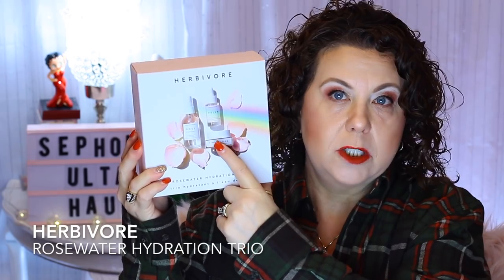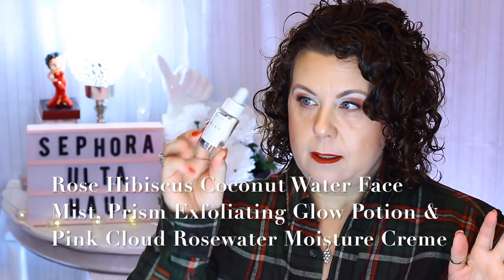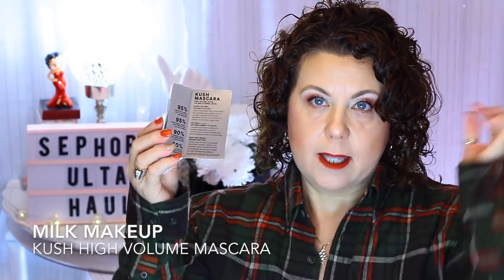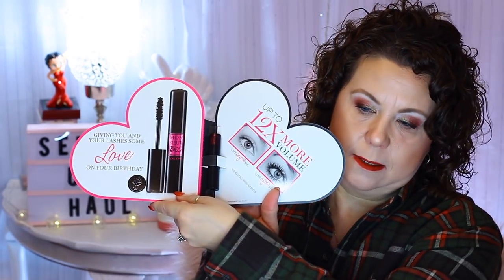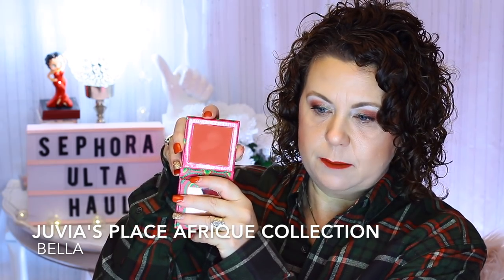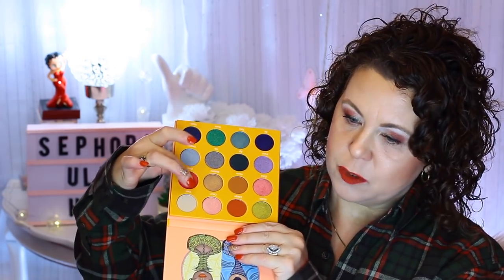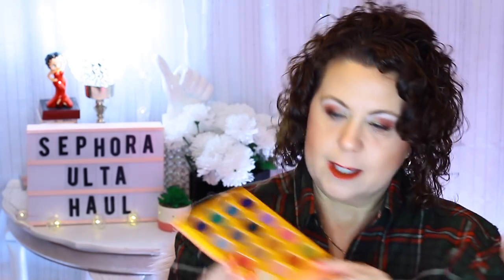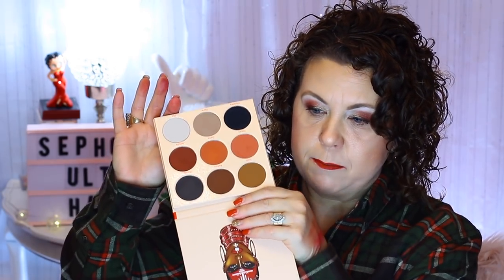Sephora and Ulta Haul : Farmacy, It Cosmetics, Juvia's Place + More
I did some shopping during the Sephora Beauty Insider Event .  Plus I had my Birthday Coupon from Ulta so of course I had to buy some stuff LOL.

Products Mentioned:

Herbivore Rosewater Hydration Trio

It's Your Life - Changing Skincare Secret Kit

FARMACY The Mighties Kit

Kate Somerville Goat Milk De-Puffing Eye Balm

Morphs 9N About Last Night Artistry Palette

Juvia's Place The Magic Mini Eyeshadow Palette

Category
Howto & Style